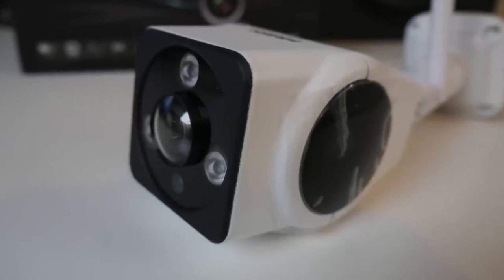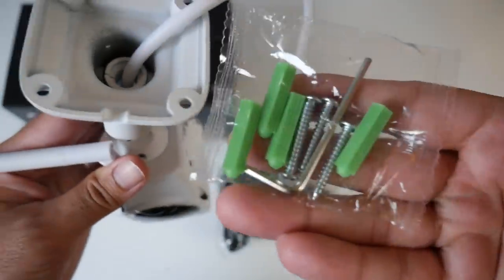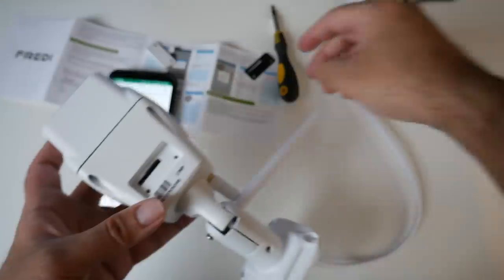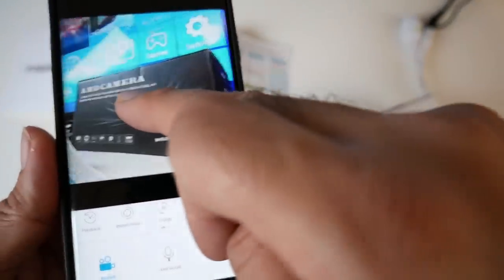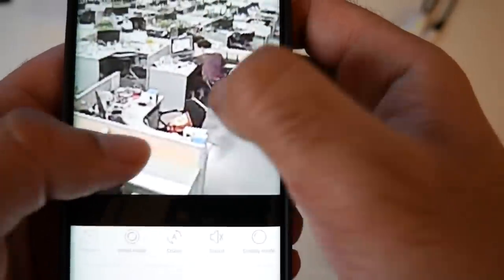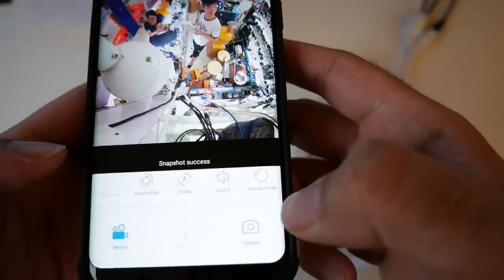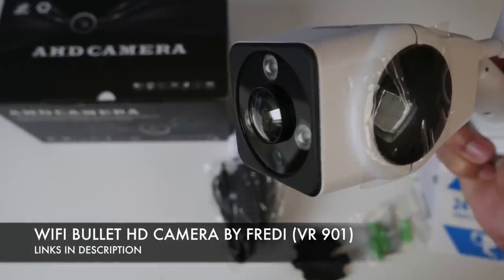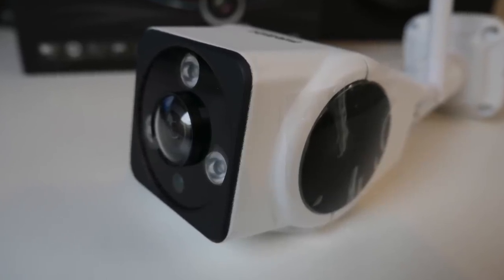FREDI WIFI HD BULLET CAMERA VR901 - WATERPROOF - IR NIGHT VISION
FREDI WIFI HD BULLET CAMERA VR901 - WATERPROOF - NIGHT VISION